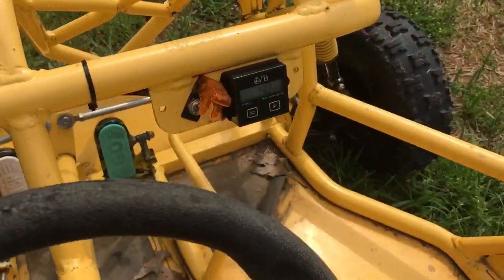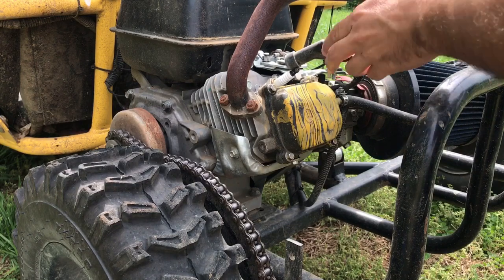How Many RPM Can You Get Out Of 18lb Valve Springs On A Predator 212? How to change valve springs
Swapping from factory valve springs to 18lb valve springs on Harbor freight hemi Predator 212. How many rpms can be gained? Governor has been removed.